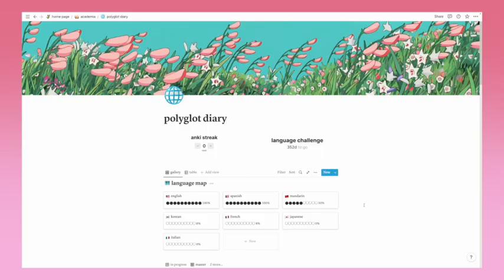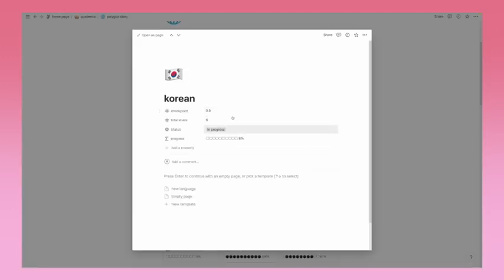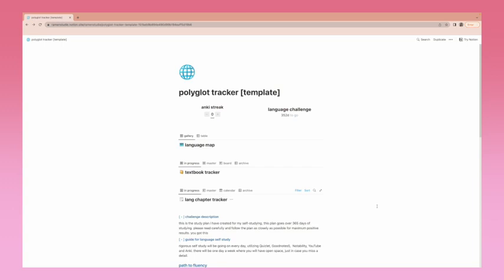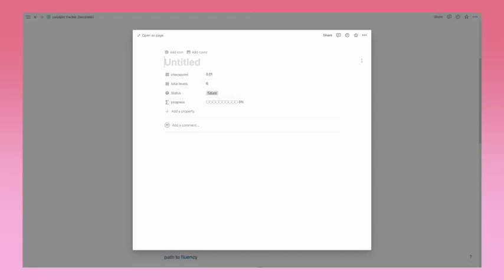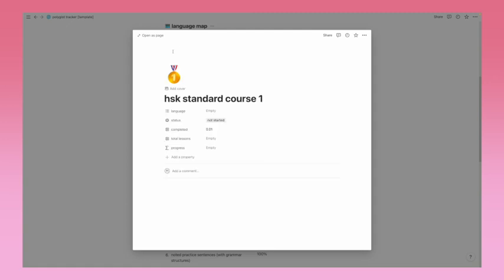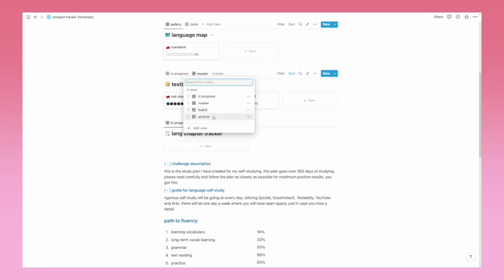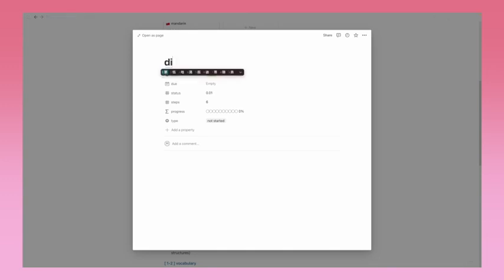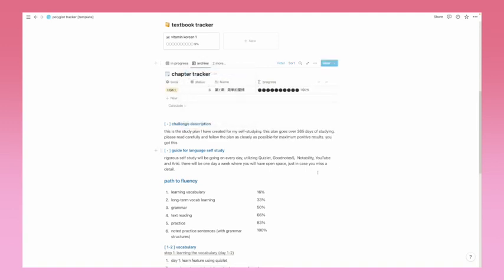💻 [notion tour] how to track language learning + free template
hello friends! today i wanted to share something i use daily for language learning, as i would love to create more language learning (how-to's) n this platform. i hope you guys enjoy the free template!
💌 hillary 月亮

𝐟𝐚𝐪𝐬 🐈‍⬛
age | 23 (born in nov ’98)
country | puerto rico
major | foreign languages @ university of puerto rico
filming equipment | iphone 13 pro max, final cut pro x, sony zv-1

subcount: 2,880